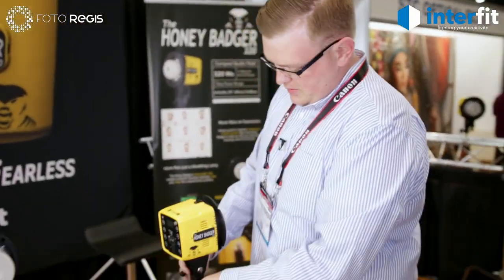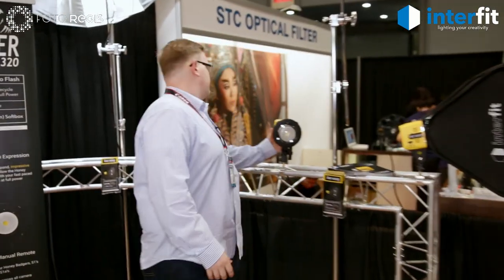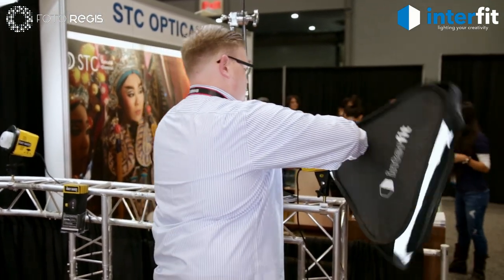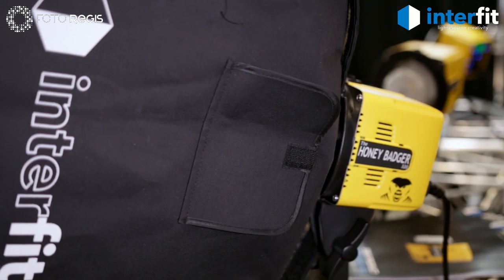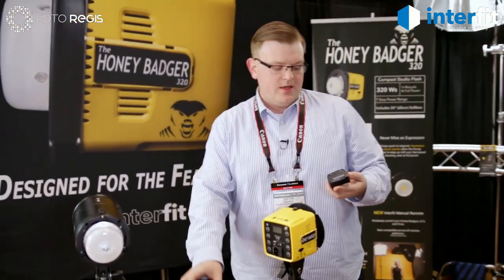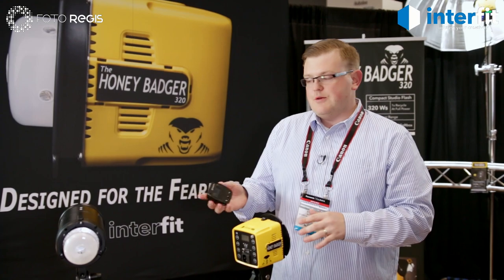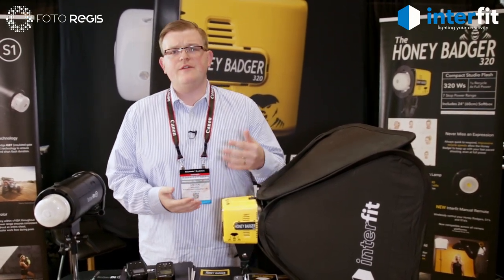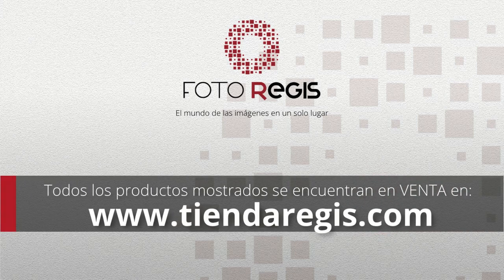Vistazo del Honey Badger, un híbrido de flash y luz continua. Compacto, económico y versátil.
Acompaña a Steven Squires Gerente de Producto de Interfit mientras nos muestra las principales características del pequeño y feroz flash de estudio Honey Badger. Desde Photoplus NYC, 2017.

0:11 Honey Badger
0:36 Lampara de modelado
0:51 Accesorios
1:37 Sistema de radio